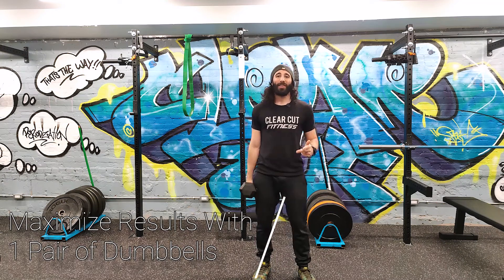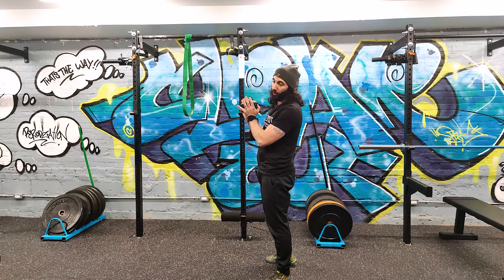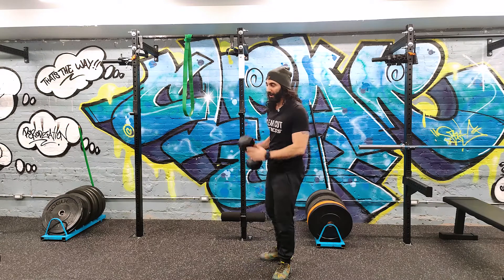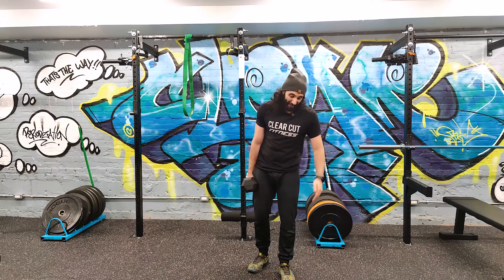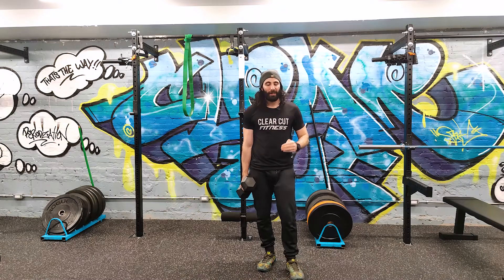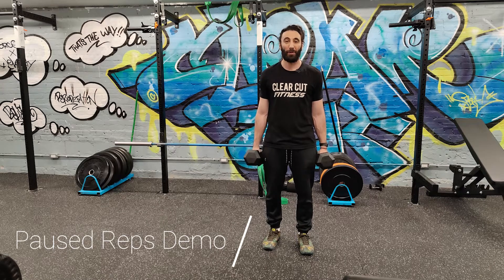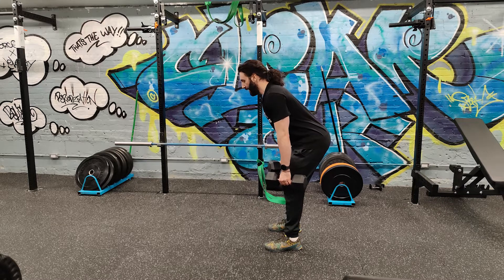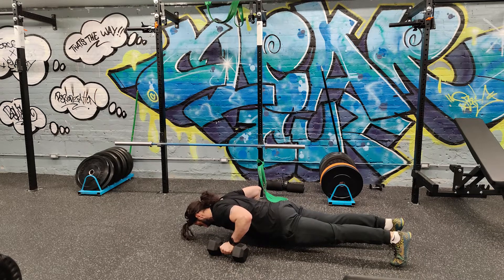Paused Reps - Maximize results with 2 Dumbbells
How toMaximize Results with 1 Pair of Dumbbells

PAUSED REPS

Paused reps are a simple technique that can stimulate more strength gains and increase the difficulty of your workouts.

A paused rep is where you pause in a certain part of the range of motion and hold it for a given time. This not only makes it harder because it increases the sets duration, but it also forces yo to feel the contraction more.

You can pause for any amount of time but usually you'll see between 1 and 10 second pauses.

Give it a try in the next phase of your at home workouts.

clearcutfitness